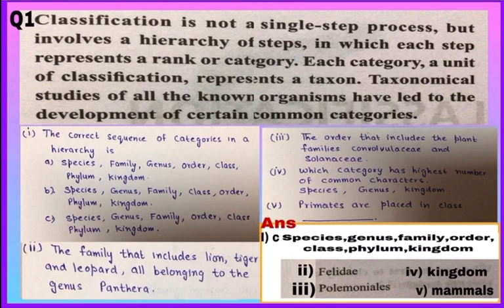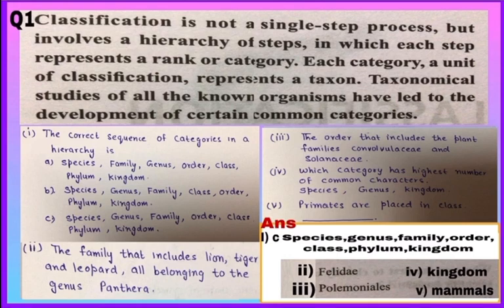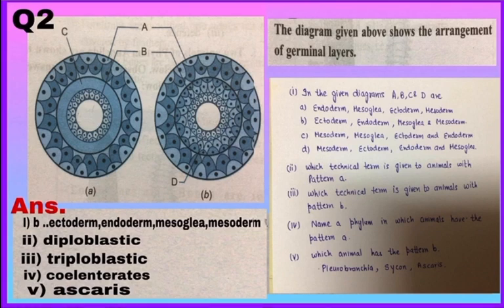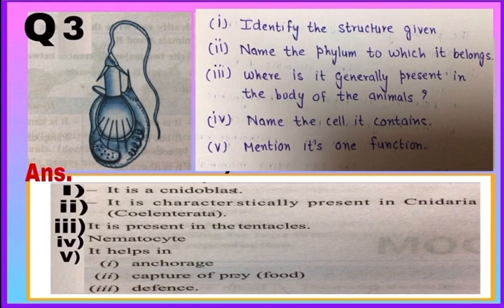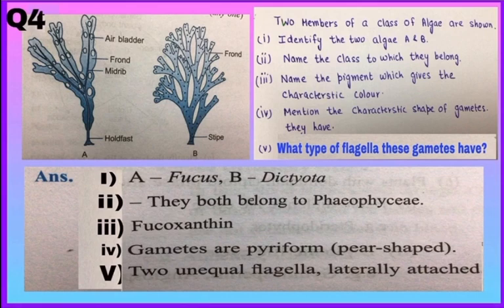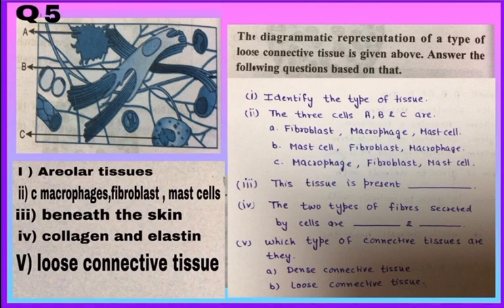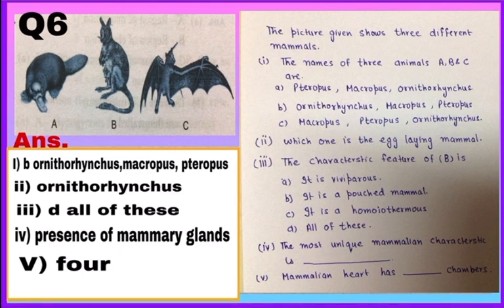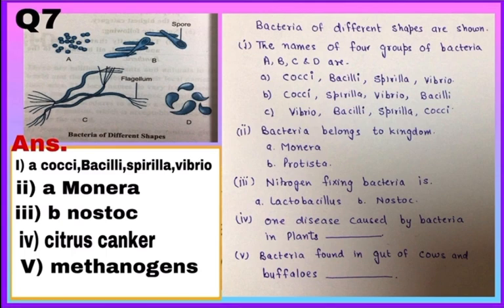Biology, class11, / CASE BASED QUESTIONS/ part1/ by Neerja